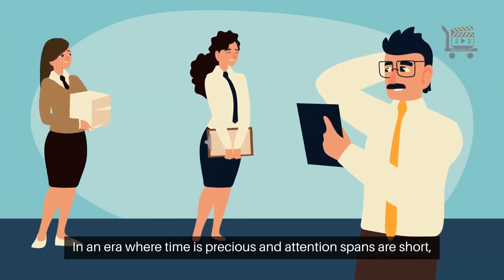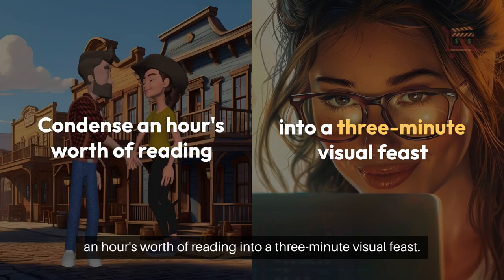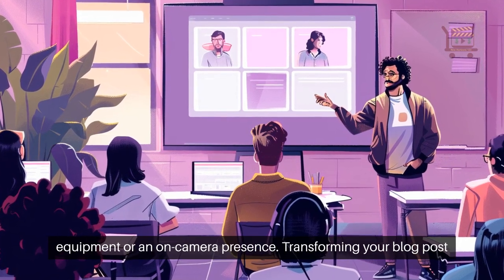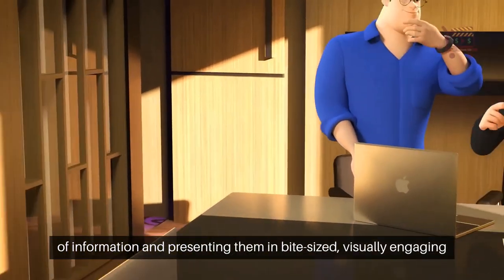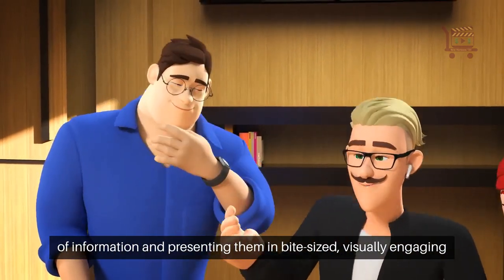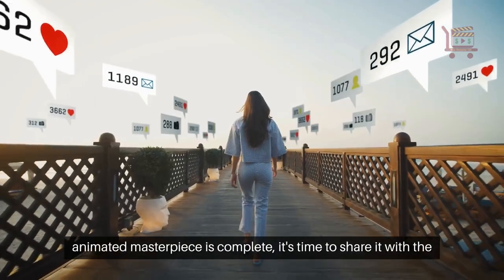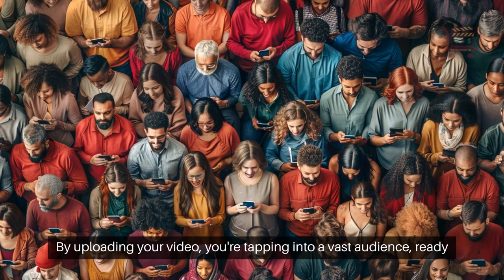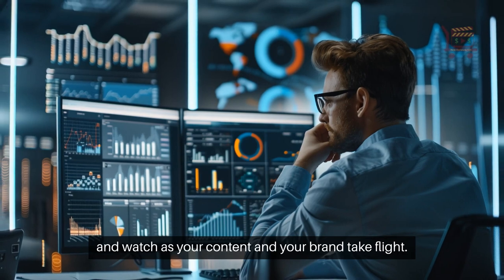Create An Eye-catching Animated Video From Your Blog Post With These Easy Steps!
In an era where time is precious and attention spans are short, animated videos emerge as a beacon for content consumption.

They're not just a preference; they're a strategic choice.

Animated videos are a game-changer because they can condense an hour's worth of reading into a three-minute visual feast.

They're the perfect vessel for delivering the essence of your blog posts to a visually driven audience without the need for expensive equipment or an on-camera presence.

Transforming your blog post into an animated video starts with distilling your written content into a crisp, concise script.

It's about extracting the golden nuggets of information and presenting them in bite-sized, visually engaging slides.

Platforms like Microsoft PowerPoint, Pictory, Lumen5, Canva, and Invideo offer the tools to bring your vision to life, even for those without a background in animation.

With many templates and stock footage available, the process is streamlined, allowing you to focus on personalizing your brand's message.

Once your animated masterpiece is complete, it's time to share it with the world.

Platforms like YouTube and social media networks are not just free to use; they're a hotbed for potential viral content.

By uploading your video, you're tapping into a vast audience, ready to consume and share.

With analytical tools at your fingertips, you can measure the impact of your video, fine-tune your approach, and watch as your content and your brand take flight.